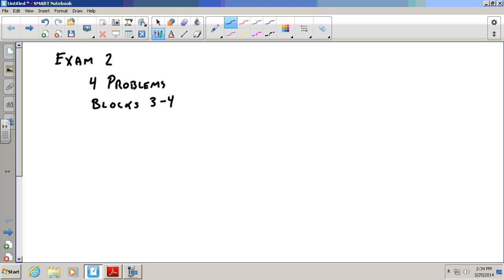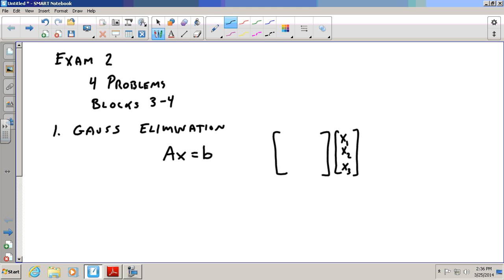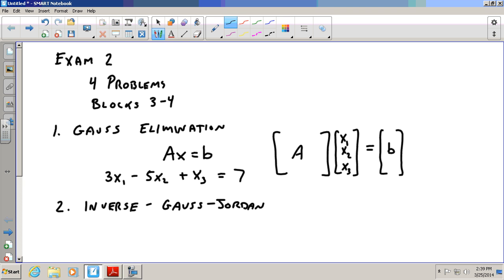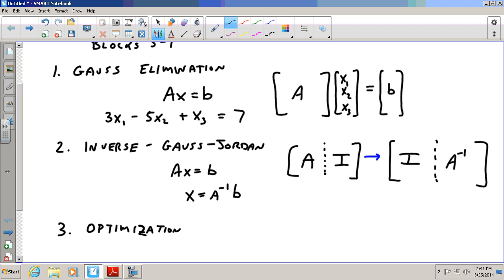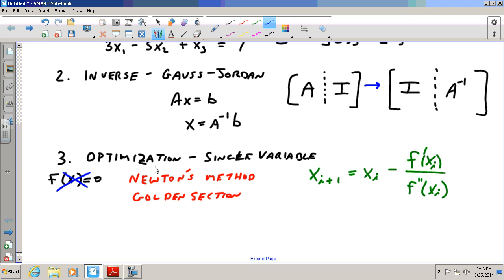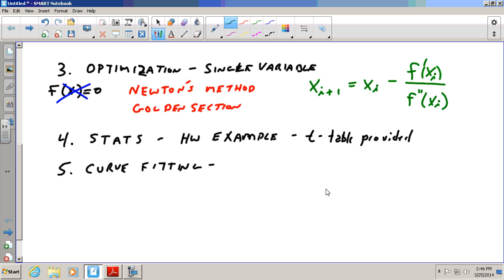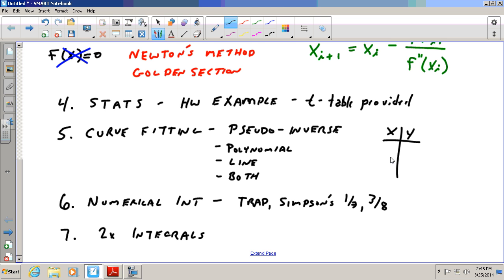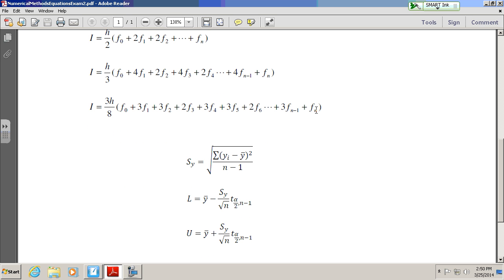exam2numerical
Review for Numerical Methods Exam 2